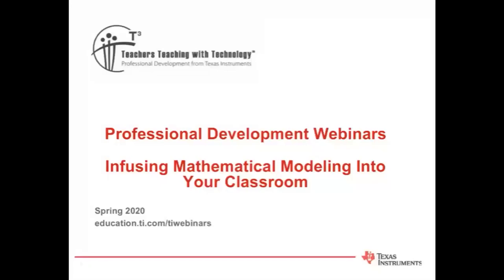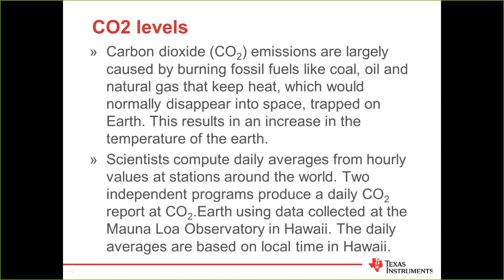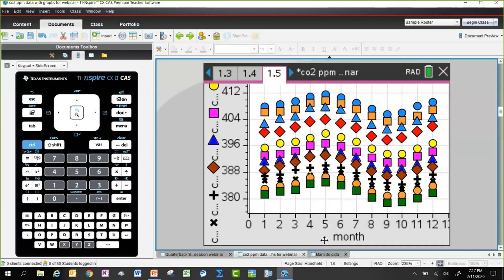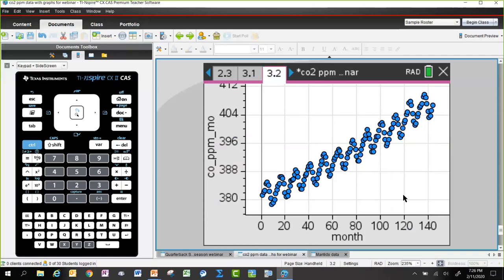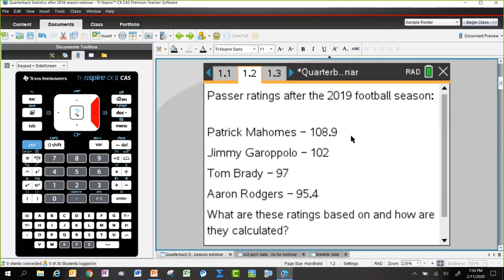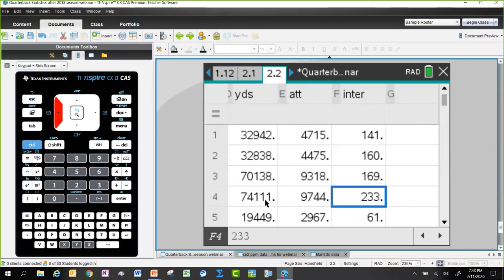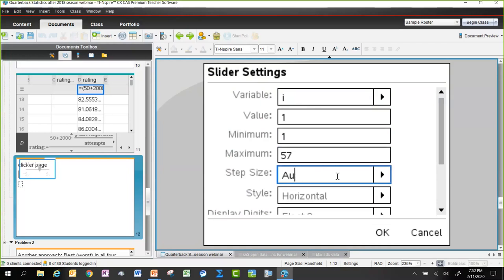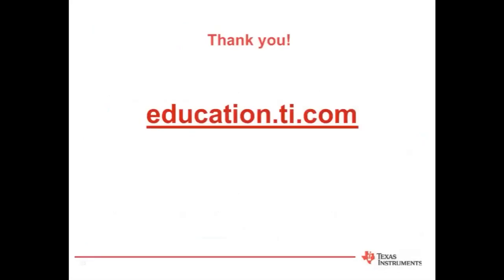Webinar: Infusing Mathematical Modeling Into Your Classroom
Mathematical modeling is a recurring theme in NCTM’s “Catalyzing Change for High School Mathematics.” Presenters illustrate ways to infuse mathematical modeling scenarios into your classroom with the aid of TI technology.

In this webinar:
• Experience ways for students to engage in authentic mathematical modeling
• Explore activities that illustrate different mathematical modeling strategies
• Consider how dynamic interactive technology can enhance those strategies

The presenters utilize both TI-84 Plus CE and TI-Nspire graphing calculators during the webinar.

0:00 Webinar introduction
3:25 Start of webinar